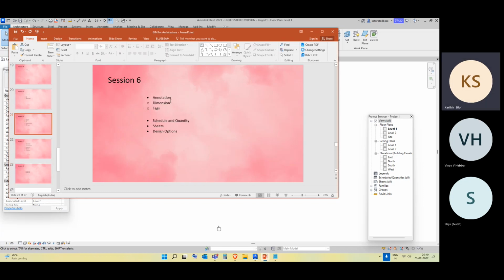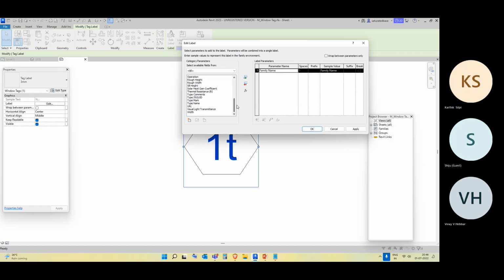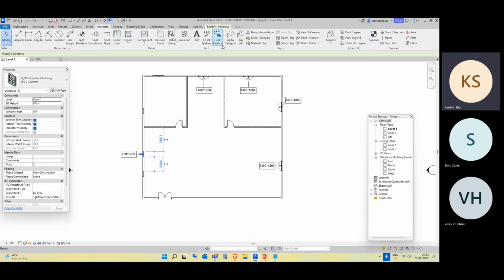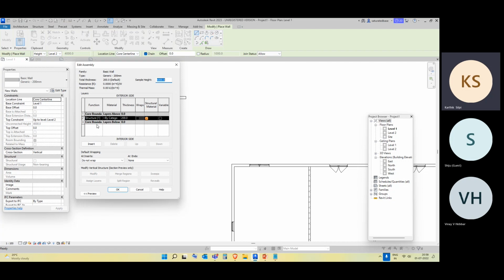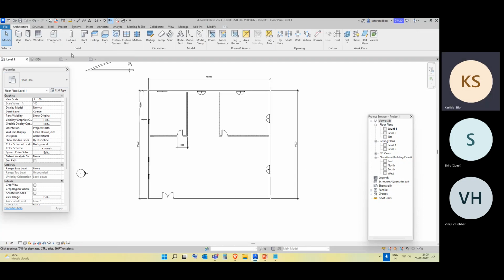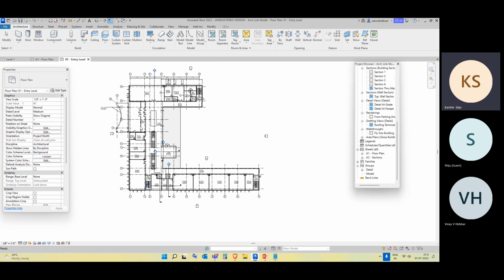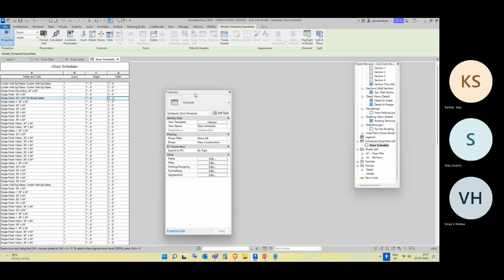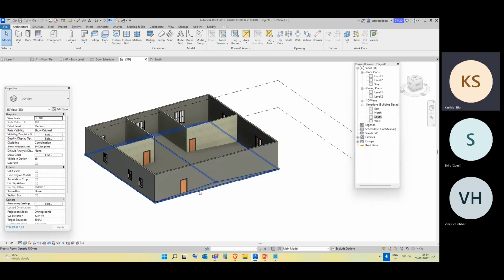PART-6 BIM with Revit for Architects in English